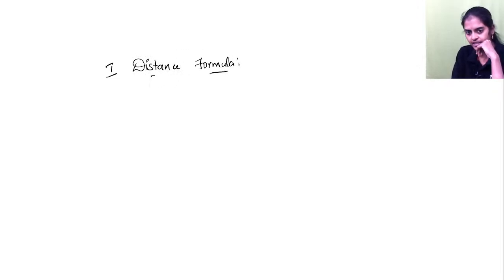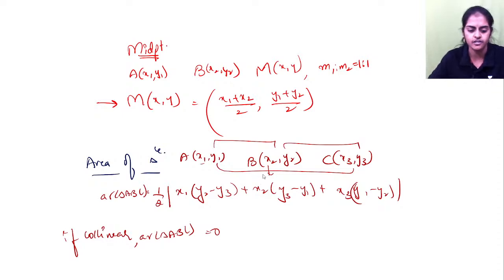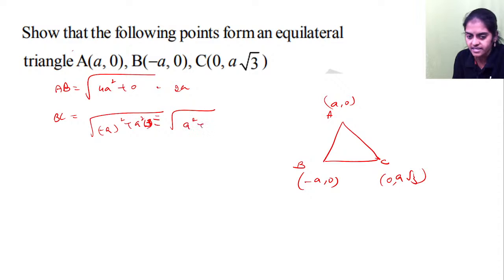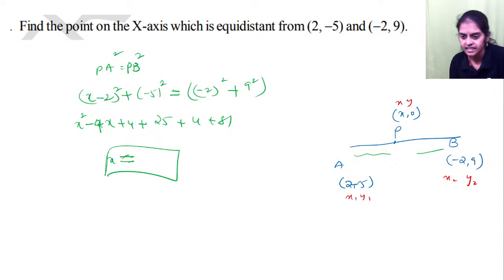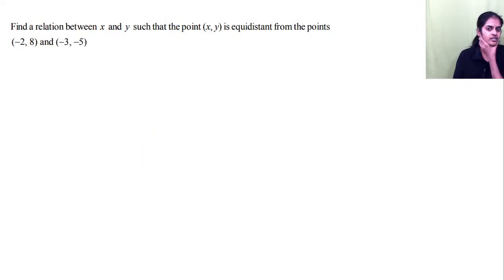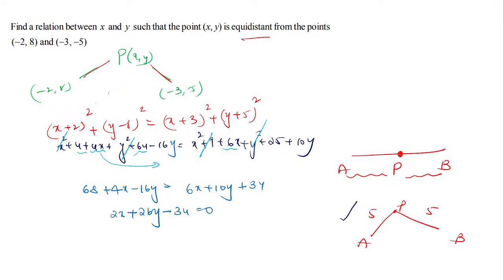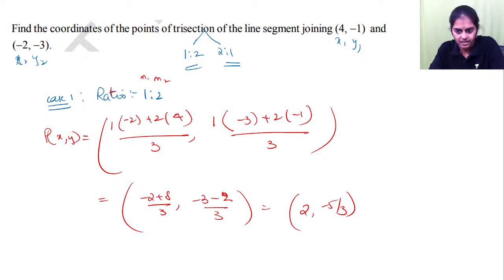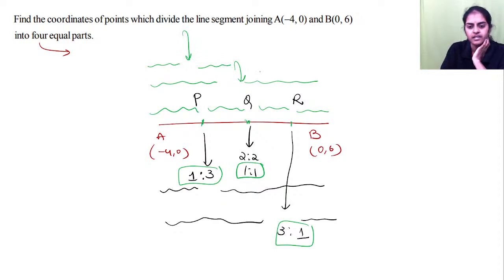One Shot Revision Coordinate Geometry | Class 10 | Telugu | Divya Gujjeti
One Shot Revision Coordinate Geometry Revision | Telugu | Divya Gujjeti | Unacademy AP & TS POLYCET

Unacademy AP & TS POLYCET Exams brings you an interesting session to prepare you for POLYCET 2023. In this session, Divya ma'am will be discussing the in-depth Coordinate Geometry. Watch this video to know some of the best practices to follow to crack POLYCET Exams.

Unacademy AP & TS POLYCET Exams is a free YouTube channel that helps all Polytechnic aspirants in their preparation. Unacademy has highly qualified educators with a focus on guiding the student in their practice along with keeping them motivated throughout. Our Unacademy experts are committed to giving the best guidance for Polytechnic 2023 preparations by analyzing the crucial needs of the students who want to crack the entrance exam and get through.

1. Learn from your favorite teacher
2. Dedicated DOUBT sessions
3. One Subscription, Unlimited Access
4. Real-time interaction with Teachers
5. You can ask doubts in a live class
6. Limited students
7. Download the videos & watch them offline